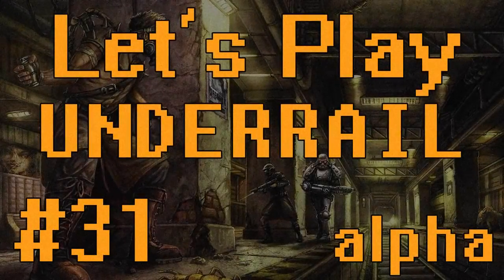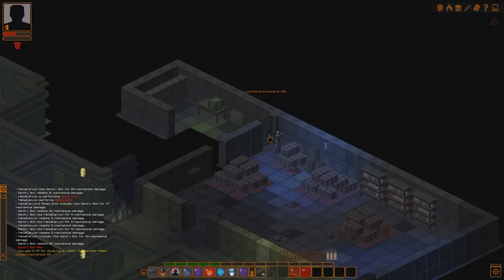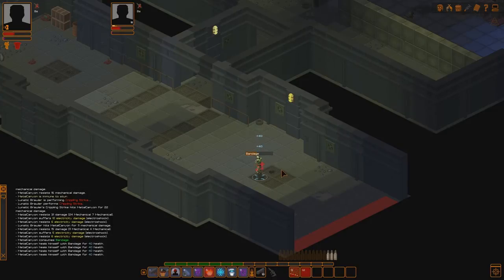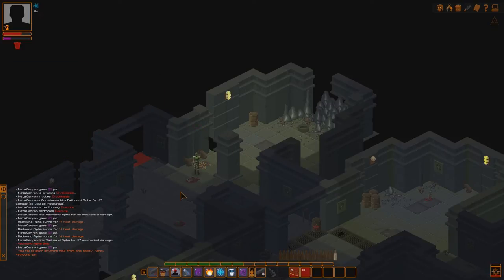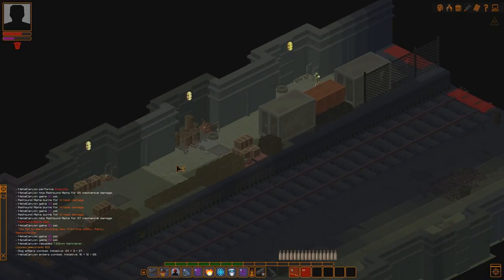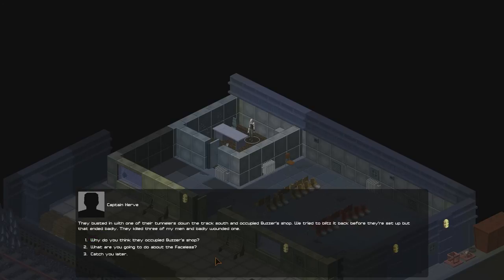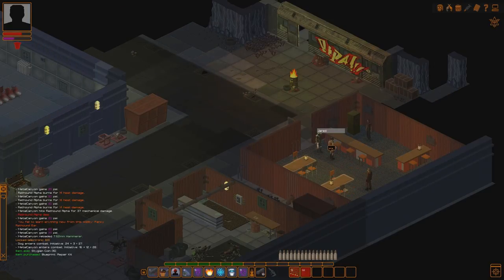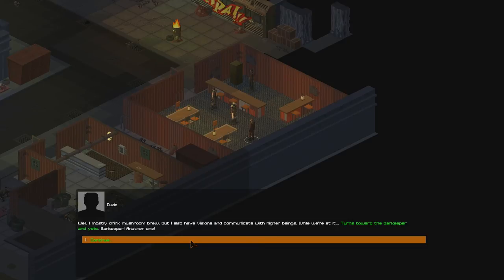Let's Play Underrail (part 31 - Rail Crossing)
With a bit of dumb luck and deduction, we finally find the Rail Crossing.